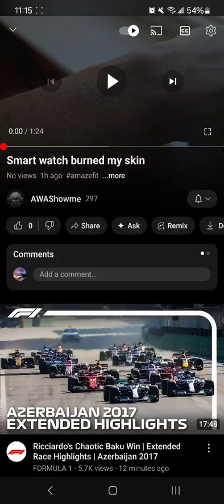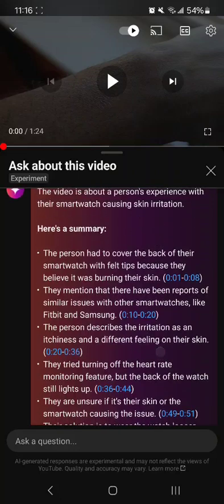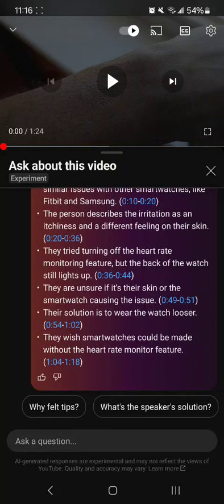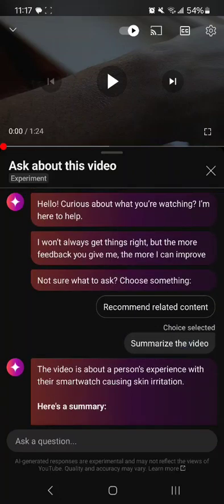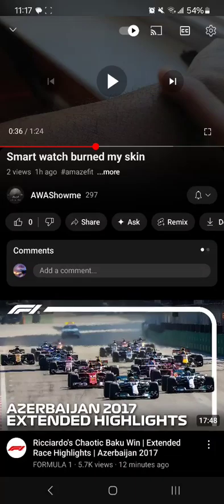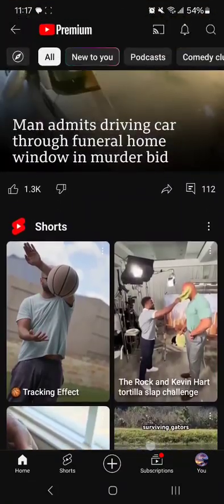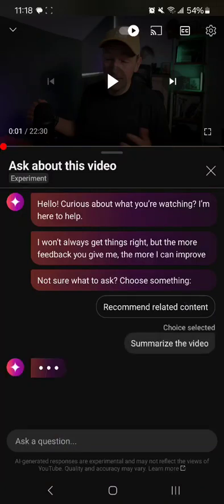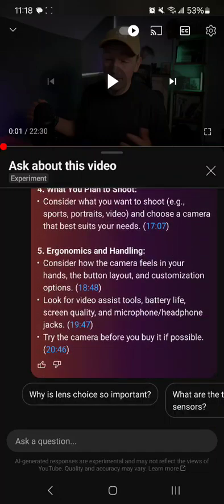Youtube 'Ask' button. As of 2024 this is only available for Premium users.